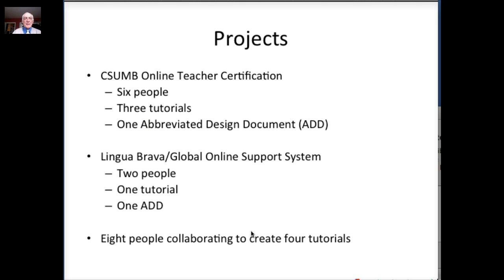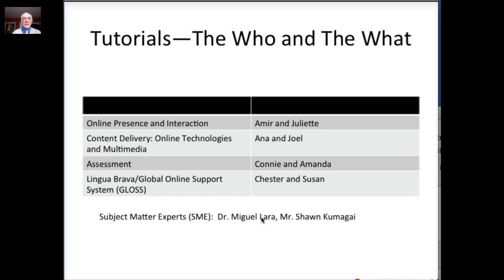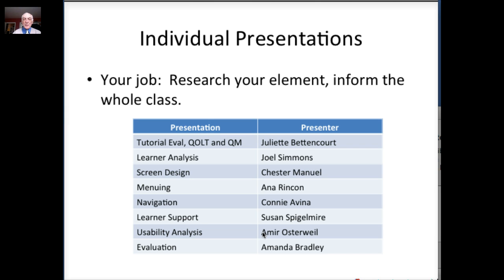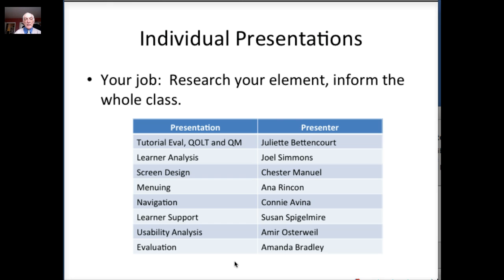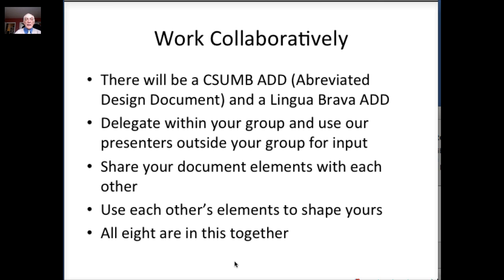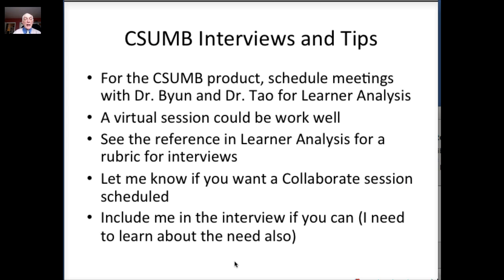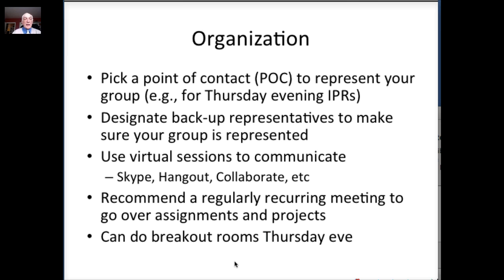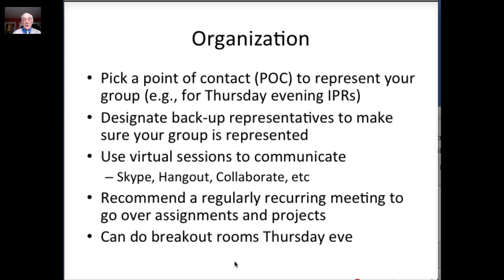IST626 Week 1 Summary